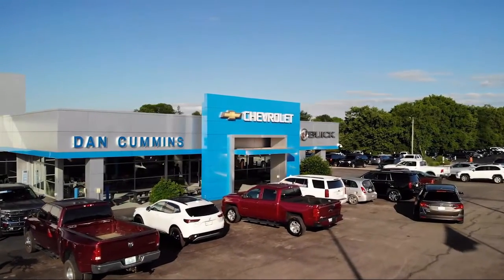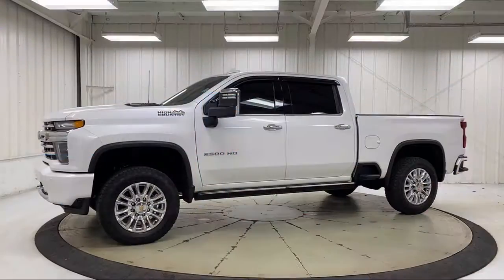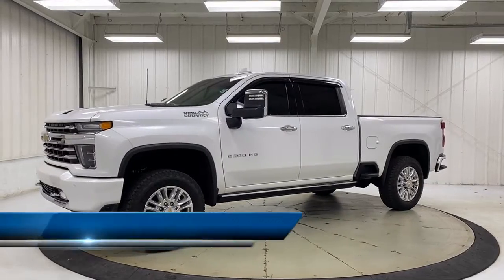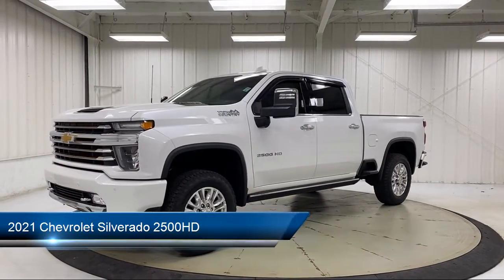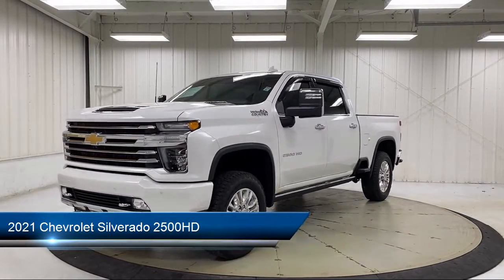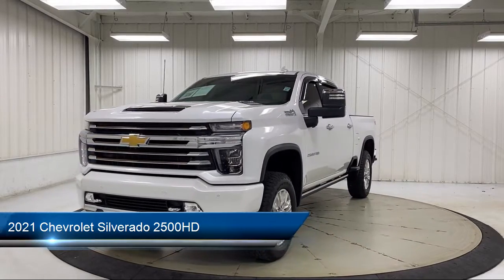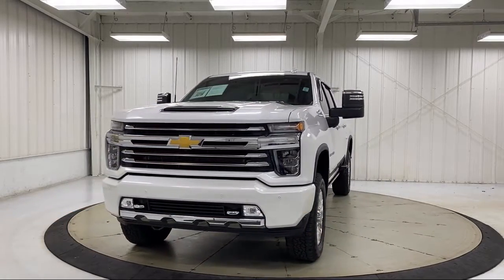2021 Chevrolet Silverado 2500HD High Country Crew Cab Paris Lexington Winchester Nicholasville L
2021 Chevrolet Silverado 2500HD High Country Crew Cab Stock Number: 53438 Vin:1GC4YREY4MF151388.
1020 M L K Jr Blvd